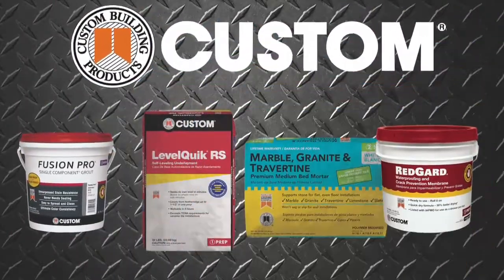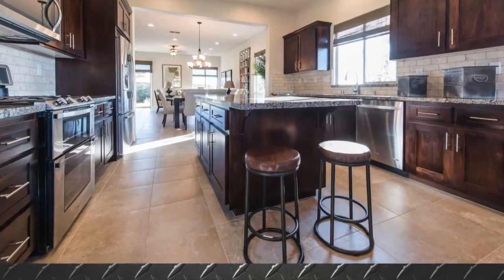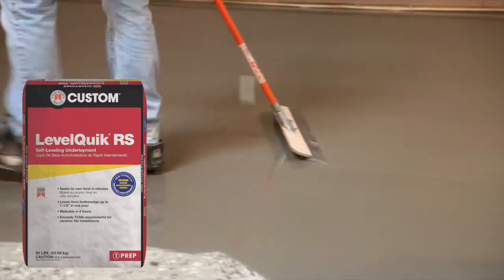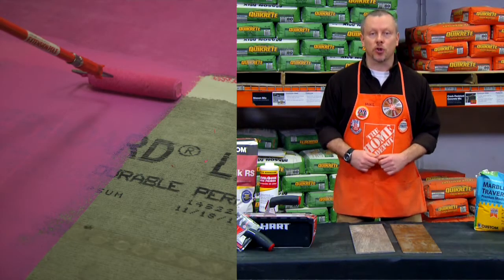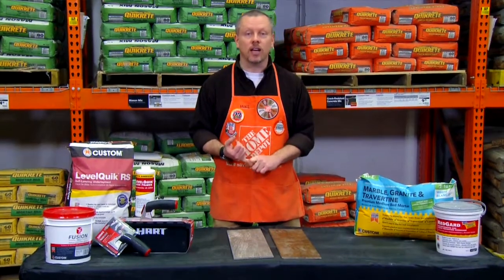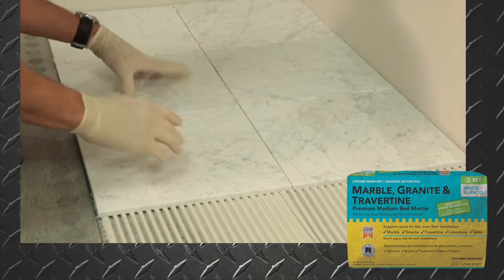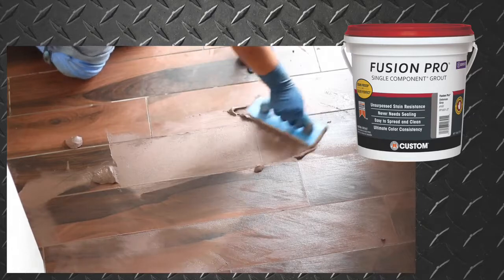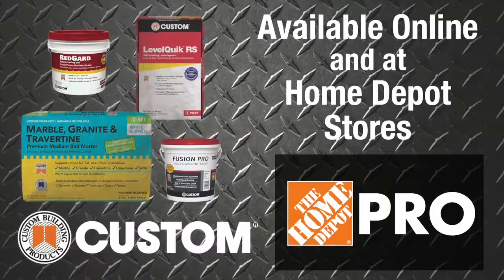CUSTOM Large Format Tile Products - The Home Depot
Large format tile dominate today’s floor tile selection, and installing these large, heavy tiles requires a specific high performance system of products to ensure lasting beauty and durability. CUSTOM has everything you need for proper installation.